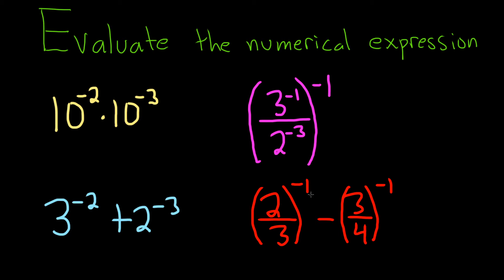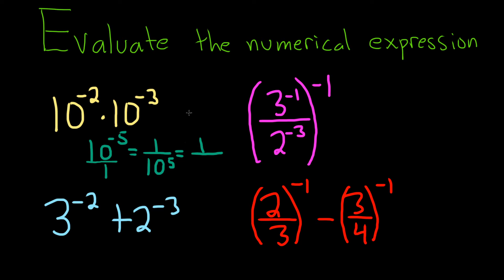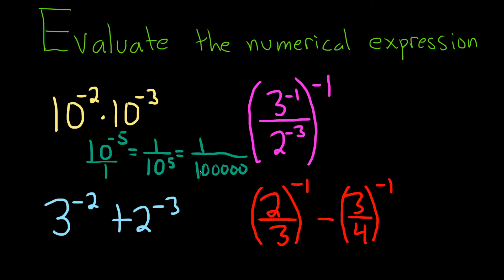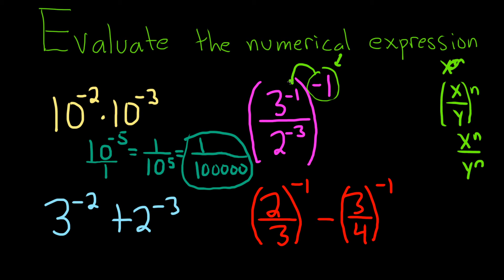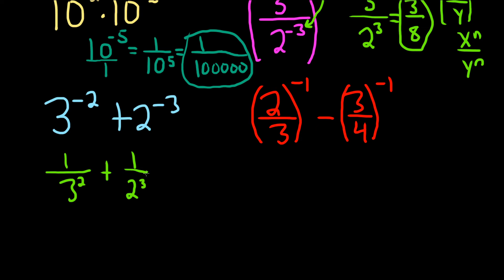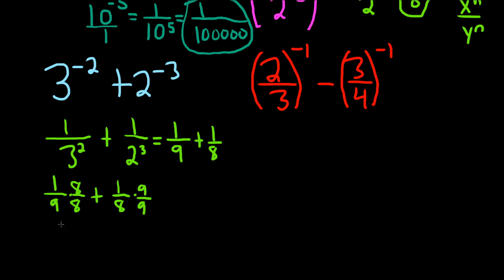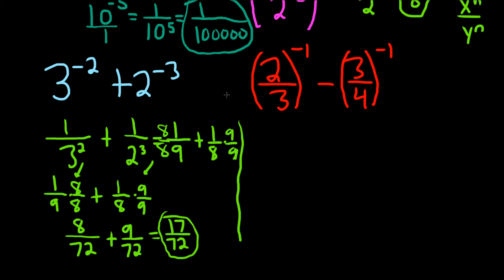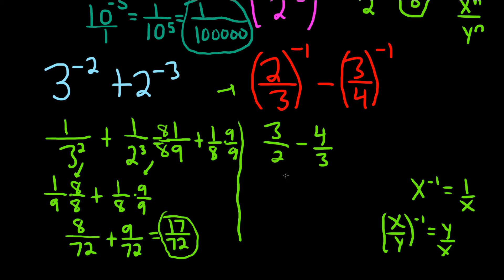How to Evaluate Numerical Expressions with Exponents